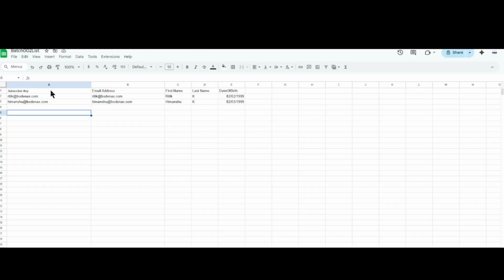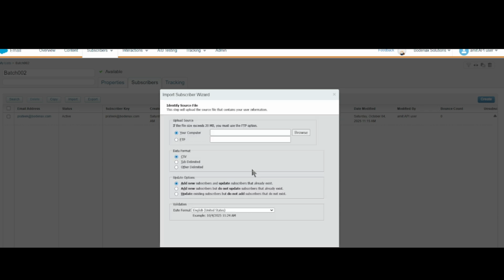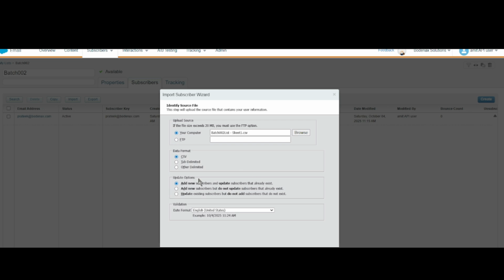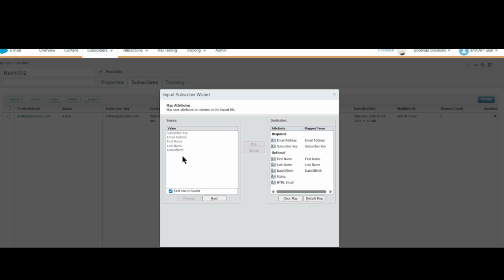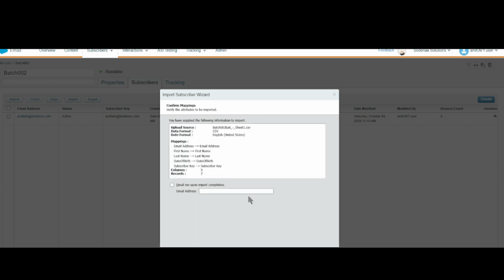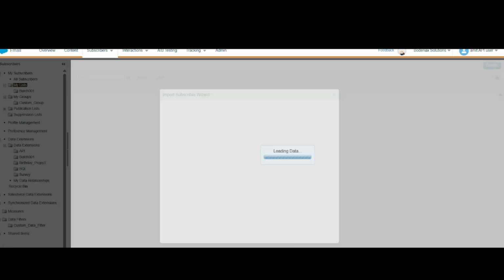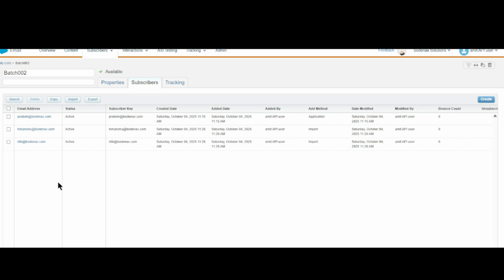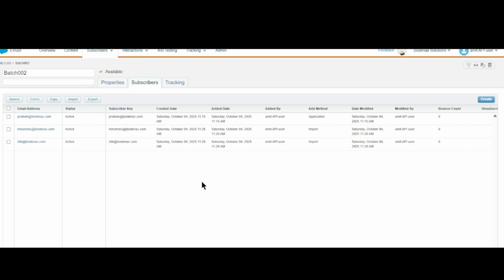🧠 How to Bulk Import a CSV List in Salesforce Marketing Cloud (SFMC Tutorial)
Learn how to easily import subscriber lists in Salesforce Marketing Cloud (SFMC) using a CSV file. In this step-by-step guide, I’ll show you how to prepare your CSV, map fields, and upload data into SFMC lists or data extensions. Perfect for marketers and admins who want to save time and automate data imports!